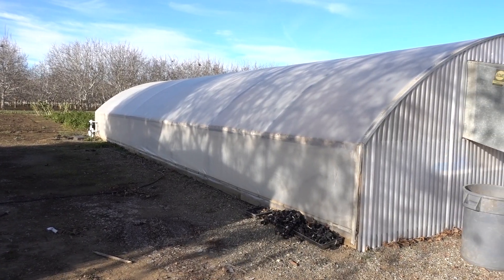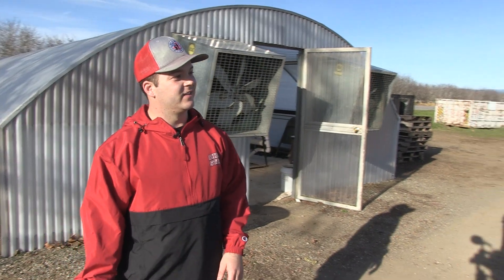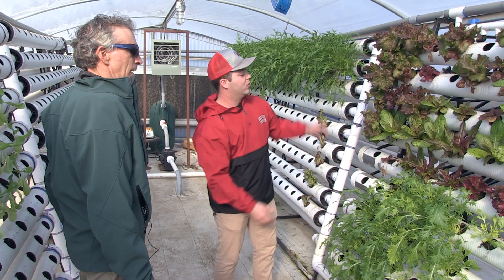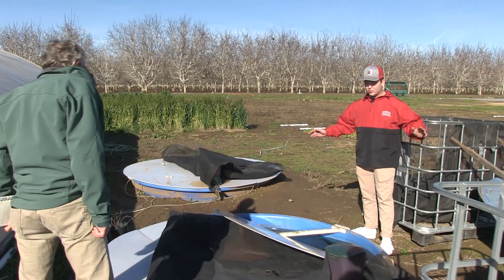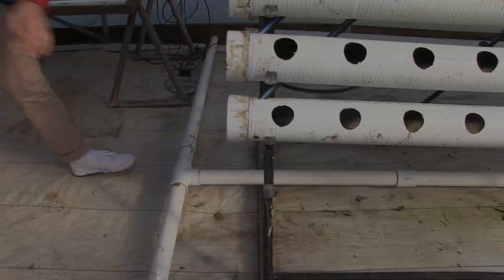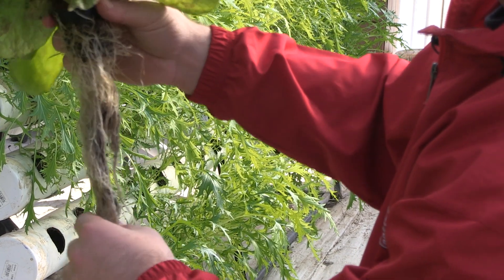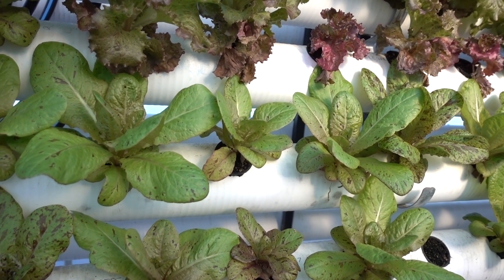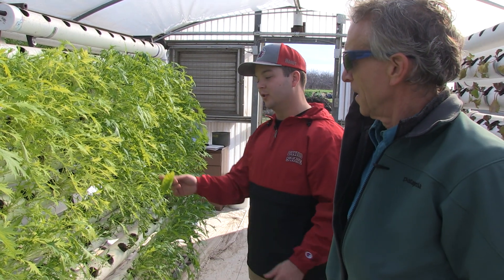Aquaponics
This documentary film provides overview information about the aquaponics system that has been developed at California State University, Chico.  It was created as part of the California Department of Food and Agriculture Specialty Crop Block Grant Program's project, Training the next generation of California vegetable workers.